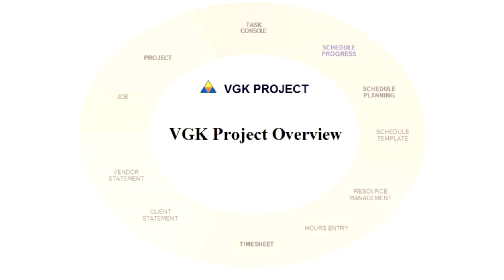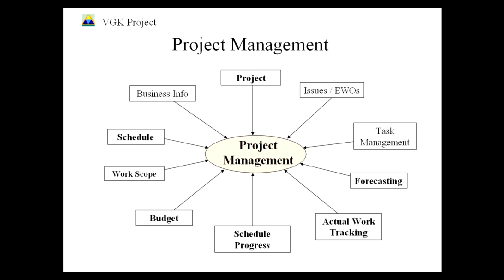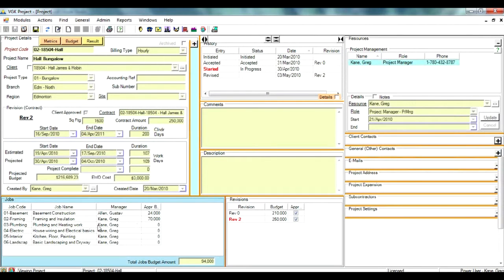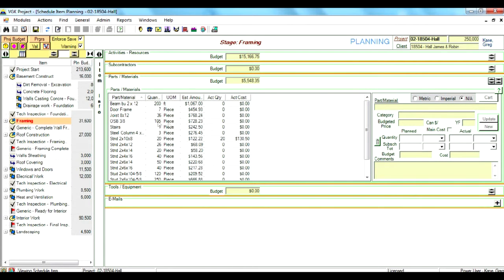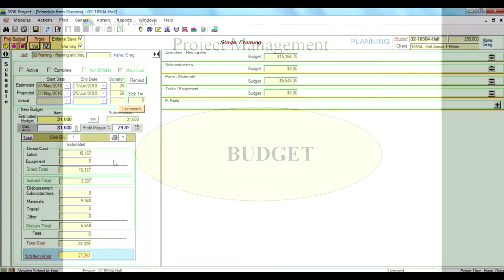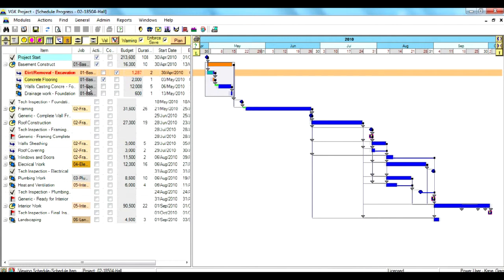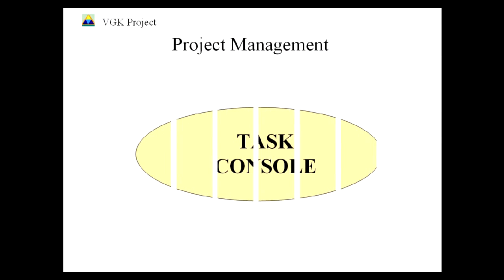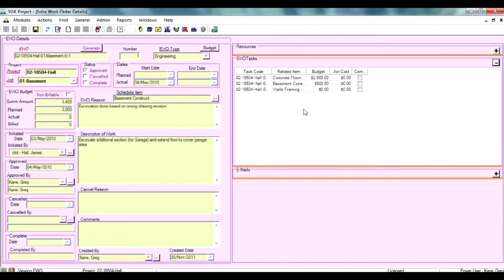VGK project management software introduction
Video summary of major features provided by VGK project management software.

0:00 Overview of project management needs
3:19 Project information support- people, budget, contract, revisions, jobs, etc.
4:40 Project scheduling tools - tasks, timeline, Gantt chart, templates
5:35 Work scope / resource planning - labor, materials, equipment, and subcontractors, templates
7:37 Project budget - automated budget calculation, budget control
8:35 Project progress tools - task completion, actual timeline, project forecasting, Gantt chart
10:00 Actual work tracking - actual labor, materials, equipment and subcontractors work, up-to-date project costs, project costs forecast
11:35 Task Management
12:50 Issues & unplanned work (extra-work-orders)

VGK Solutions provides standalone, on-premises project management software for small and medium sized businesses.

For more information about VGK Project or VGK Business Solutions please visit our